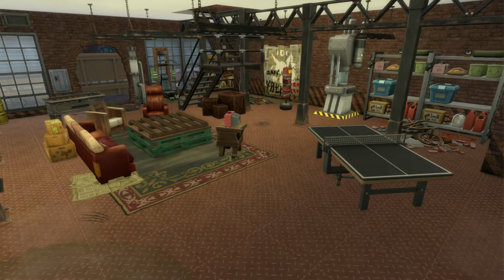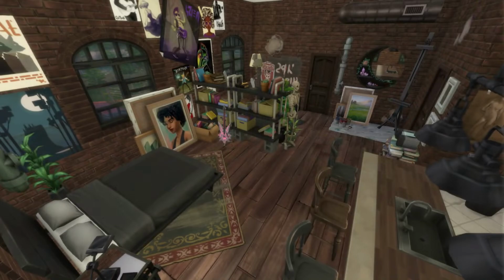WEREWOLF APARTMENTS | The Sims 4 | Speed Build